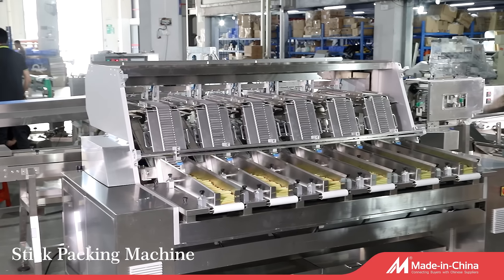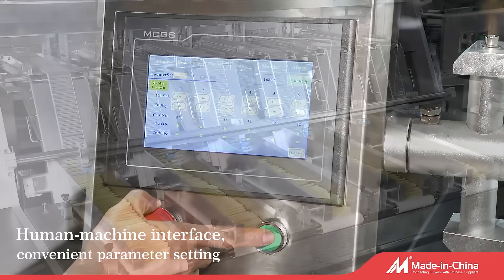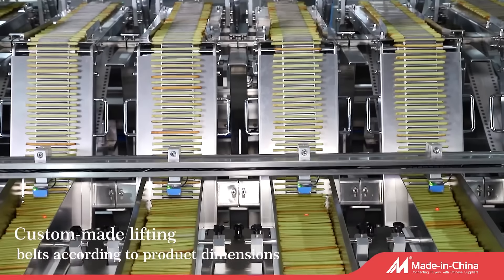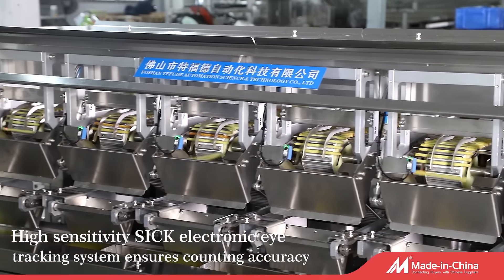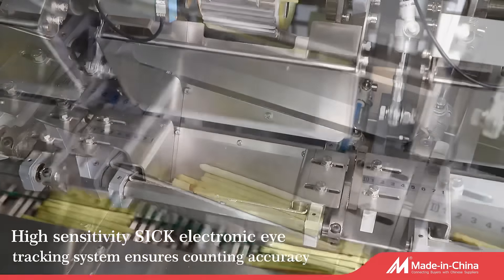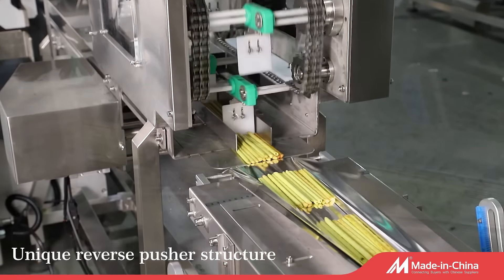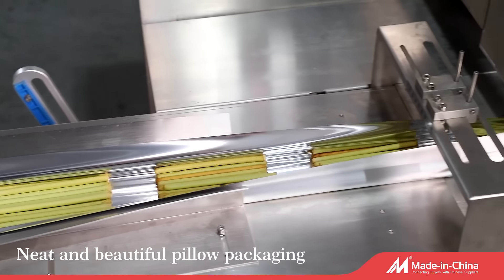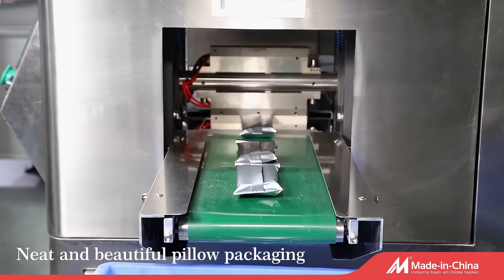Automatic Counting and Packing Line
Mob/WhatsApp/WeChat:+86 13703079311